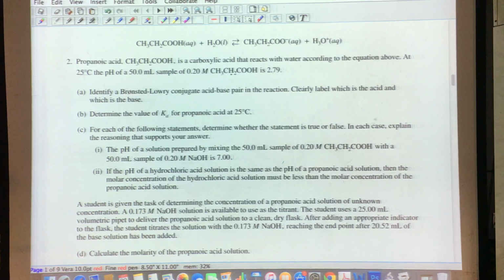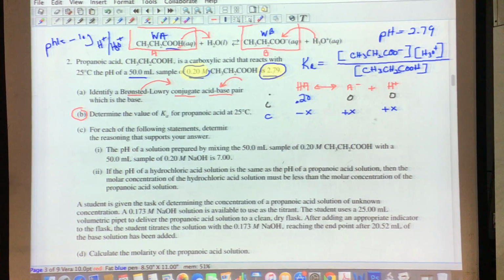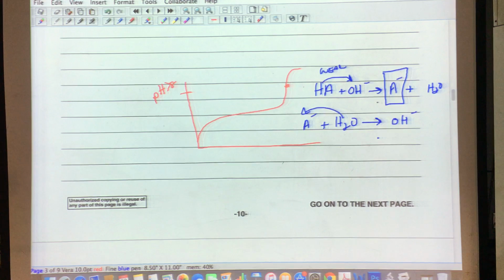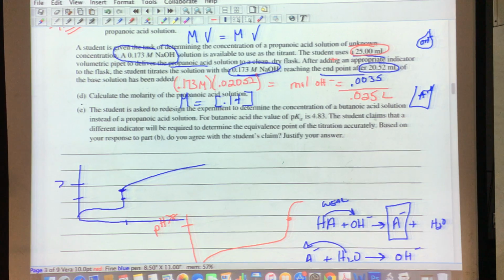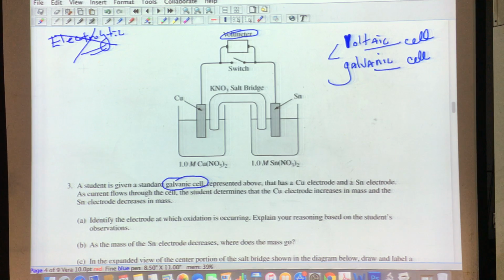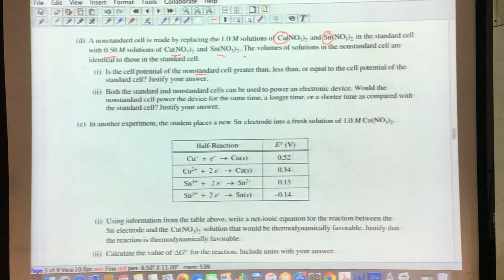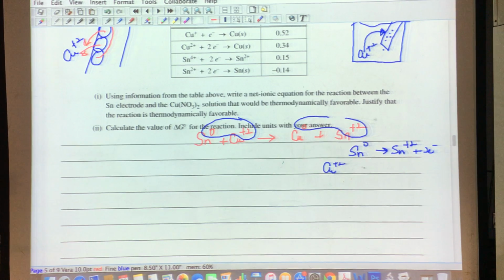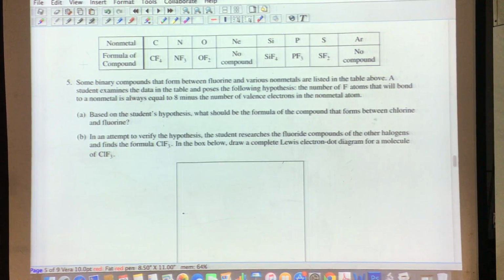AP Chemistry Free Response 2014 frq qu 2,3 review session